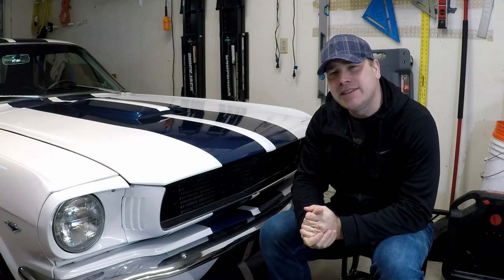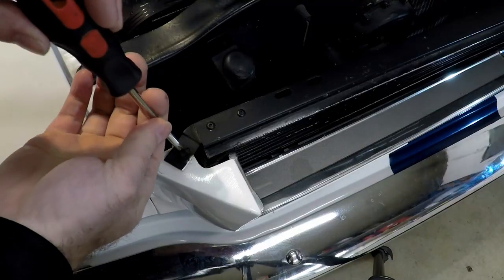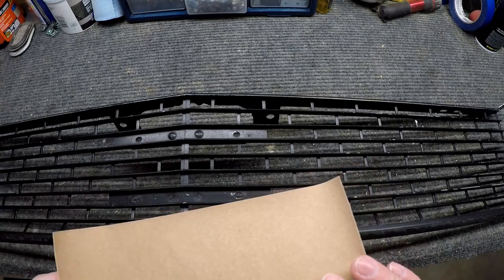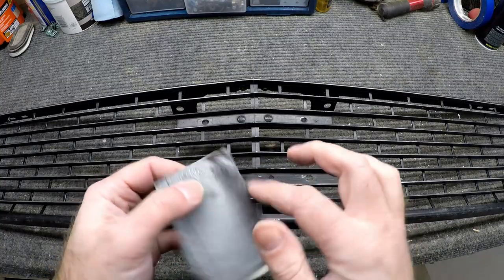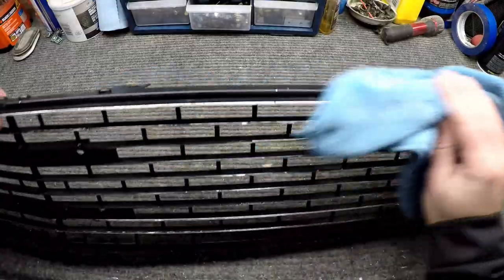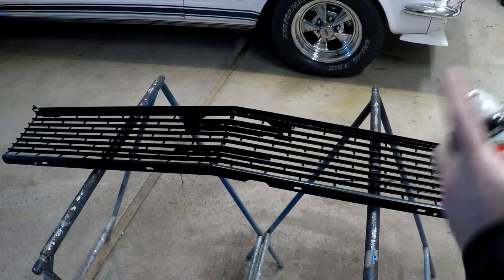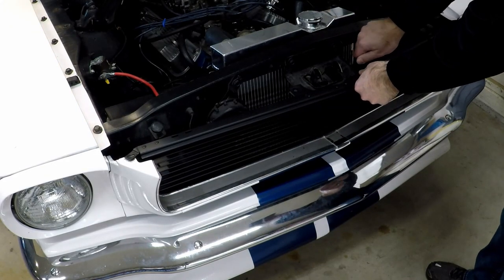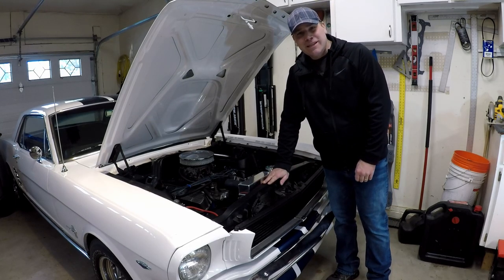How to paint the grill on a 1966 Mustang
In this video I remove the grill between the headlights and give it a freshened up look.  Painting this grill was easiest and cheapest "mod" I've done to the car and I think it looks great!